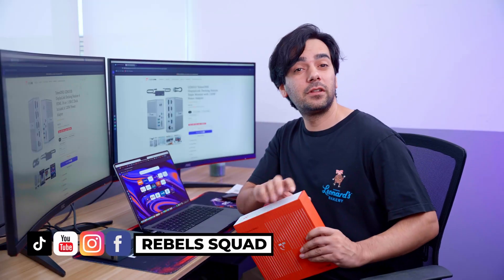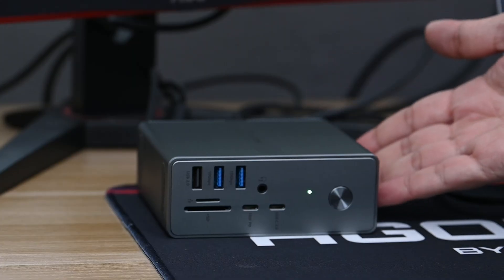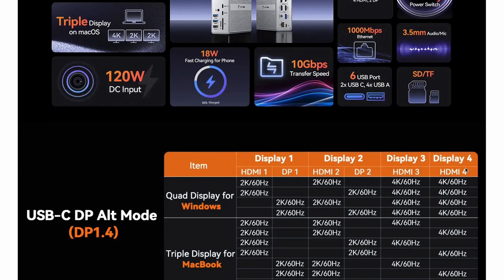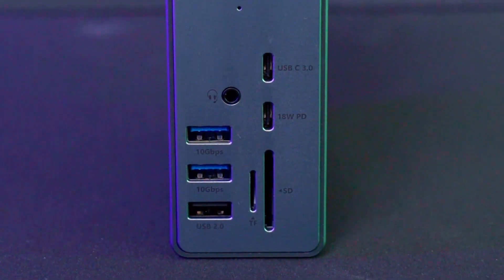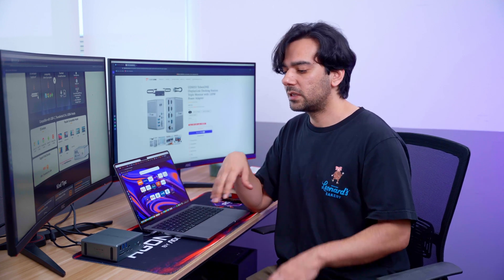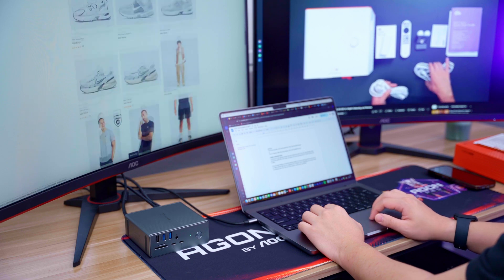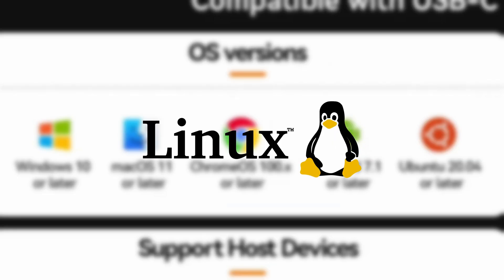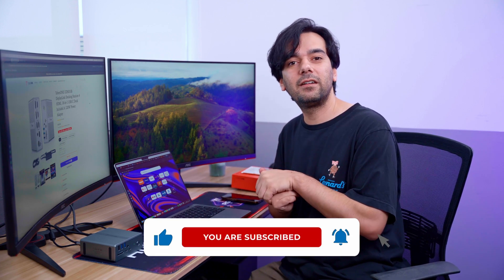UDS033B Exposed: What You Need to Know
Let's take a look at why you need this TobenONE DisplayLink docking with@RebelsSquadTech

🛒Product Link:
Amazon US